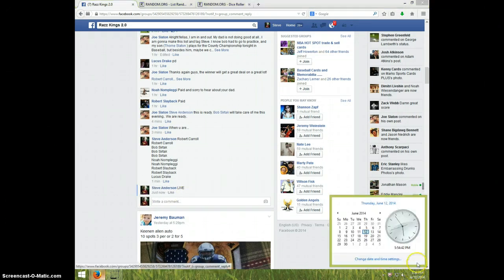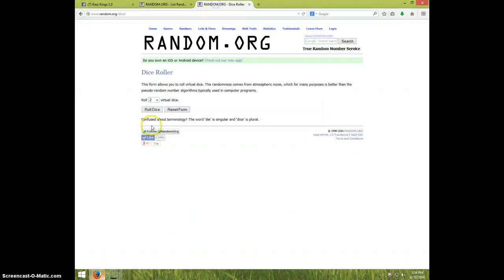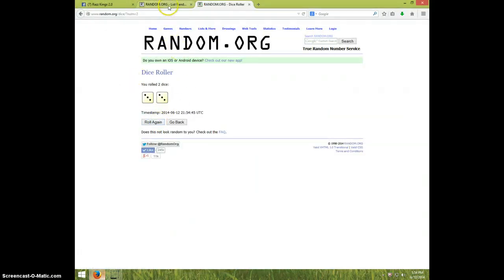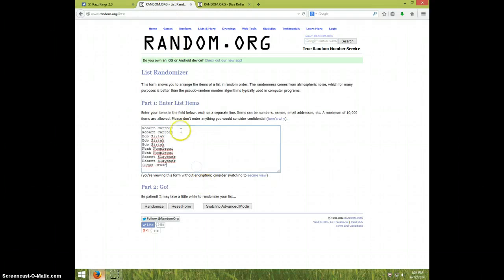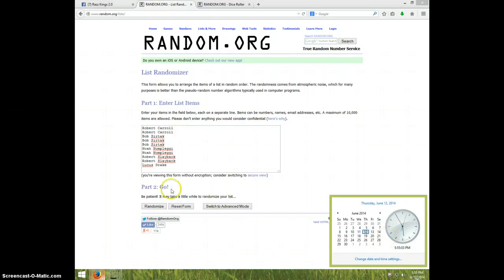BOOKLET LOT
JOE SLATON